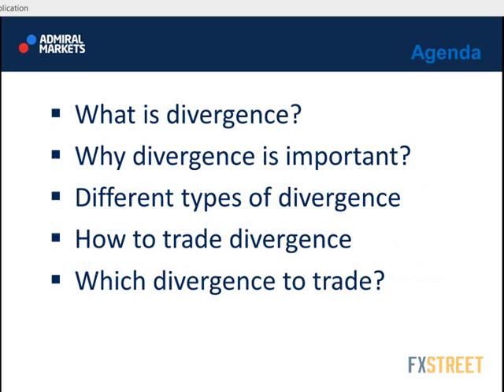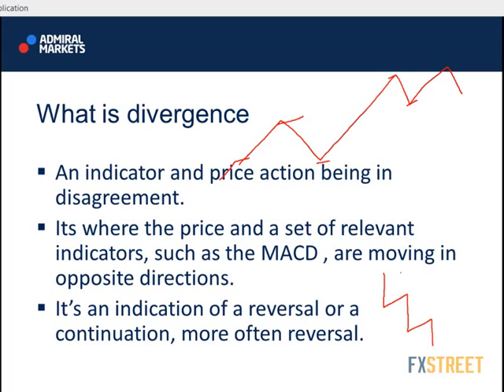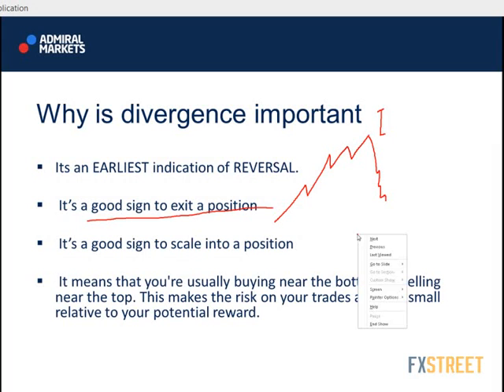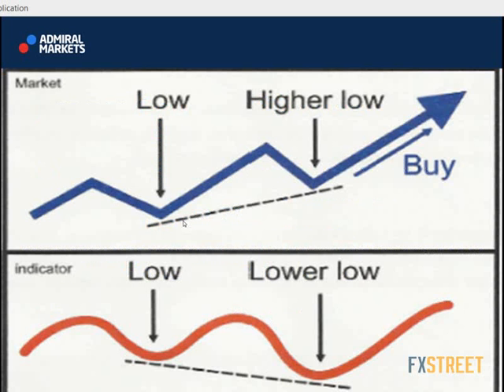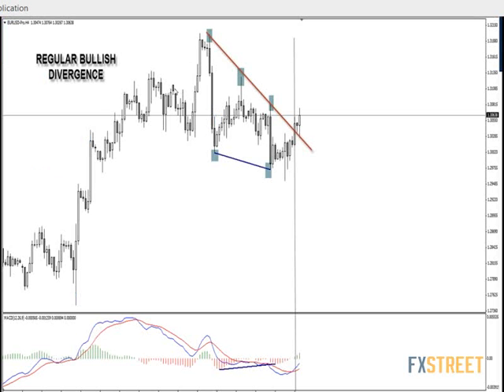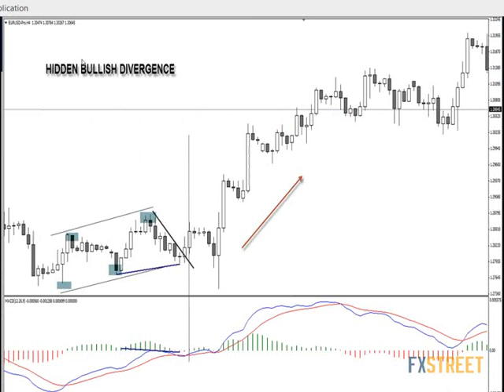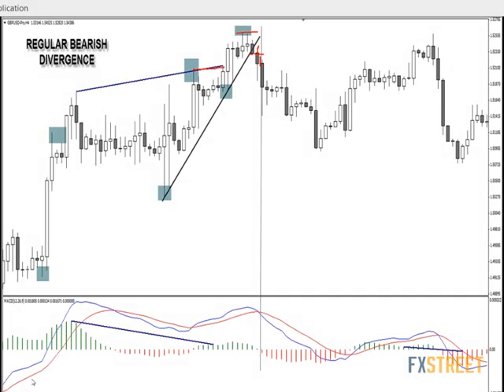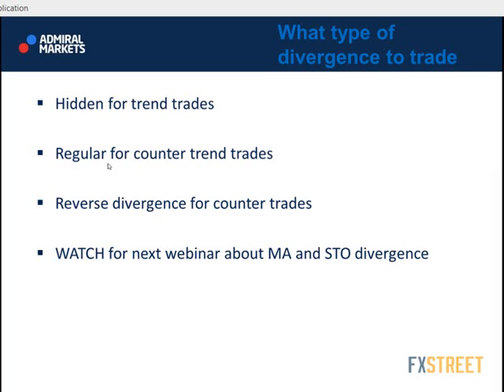Nenad Kerkez: Divergence and how to trade it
Date of issue: 12 January 2015. Speaker: Nenad Kerkez. In this webinar, Nenad Kerkez will explain all you need to know about divergence. Divergence can be traded in trend and counter trend direction but not many traders know of it. Sign up for the webinar and learn to spot and trade divergence.